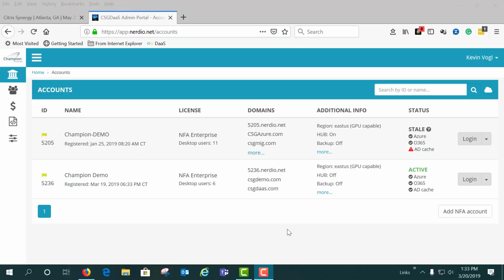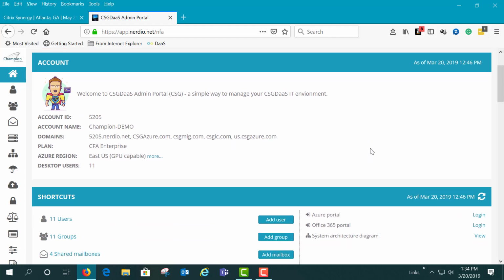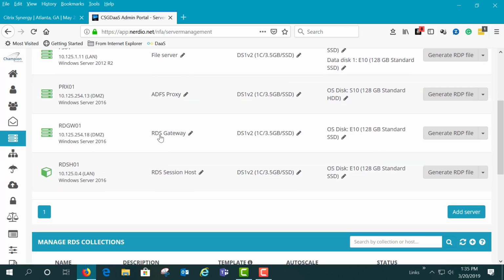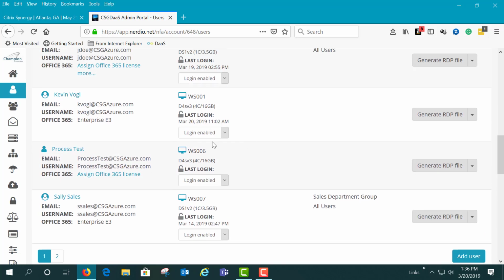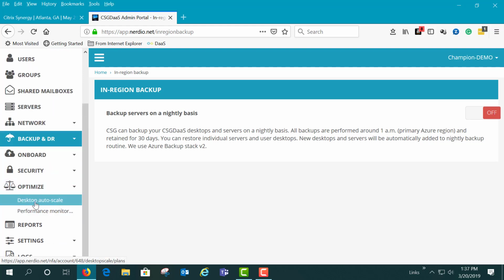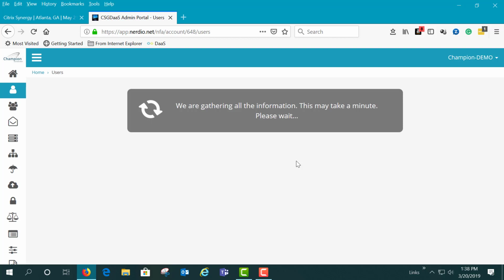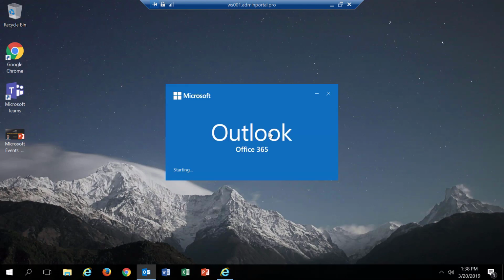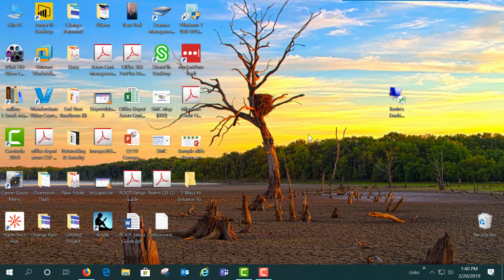Azure Desktop-as-a-Service (DaaS) platform tour